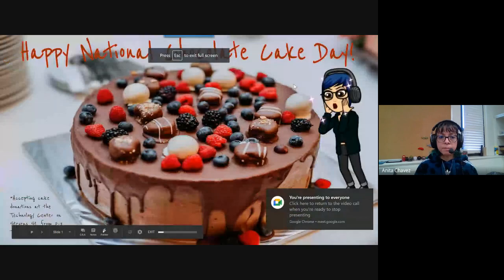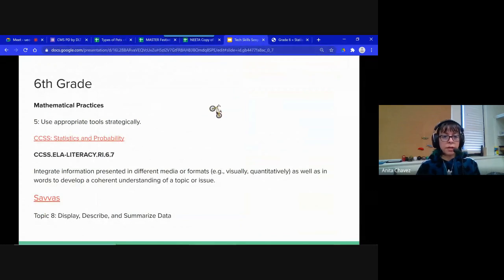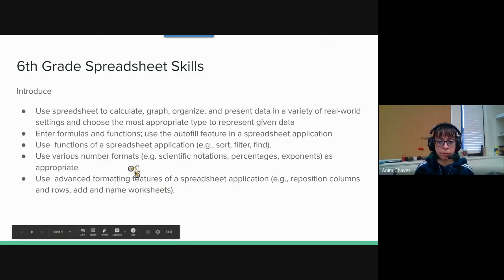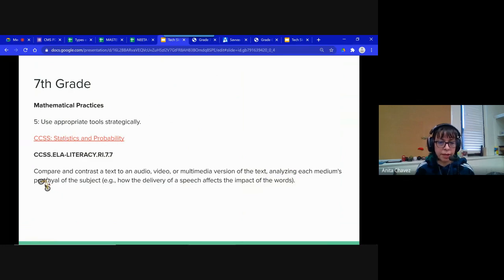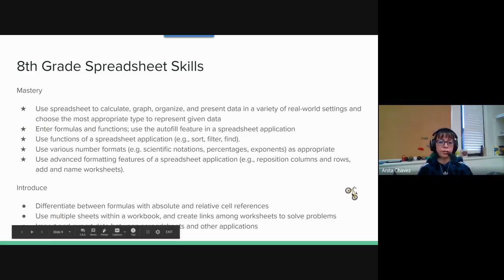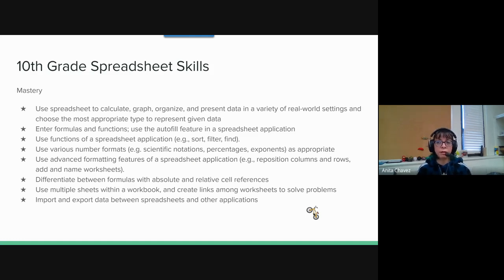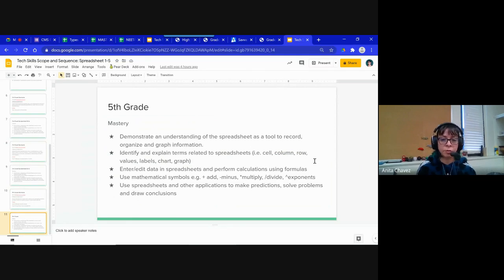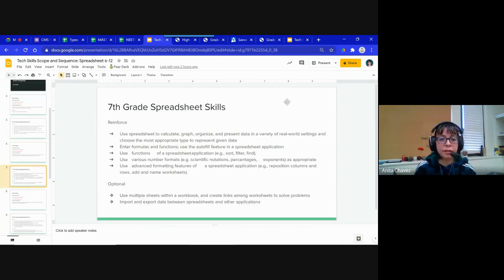2021-01-27 Technology Skills Scope and Sequence grades 6-12 - Session 3